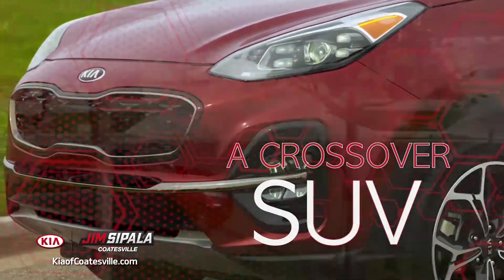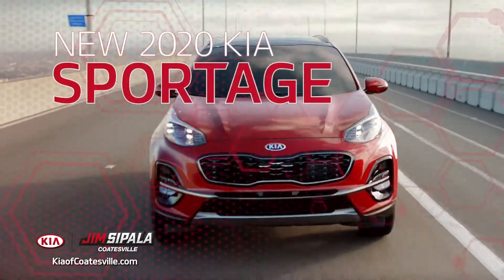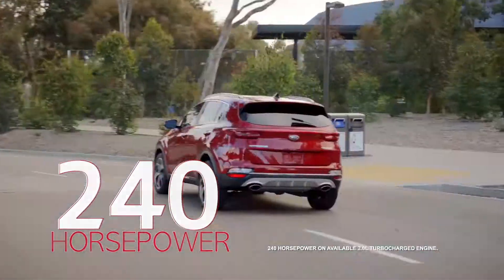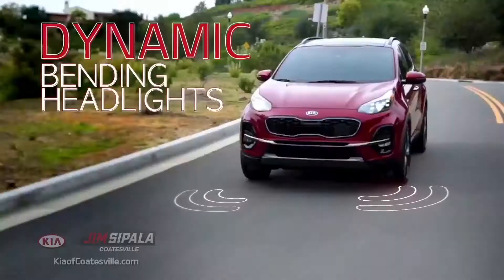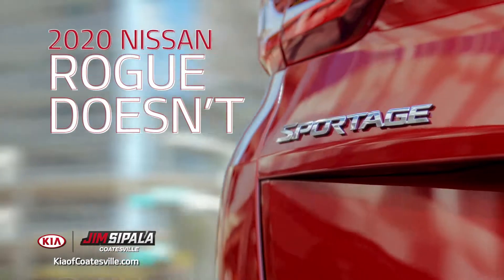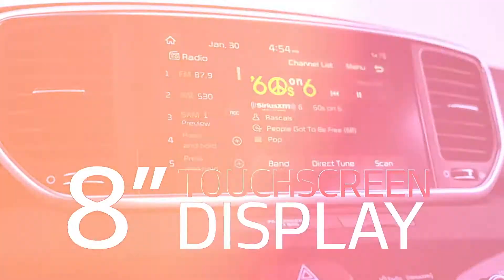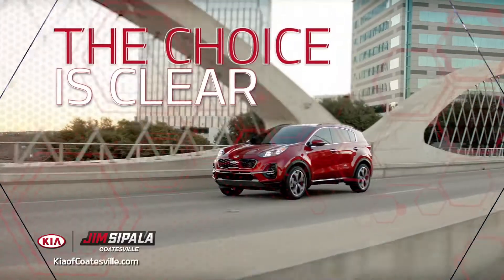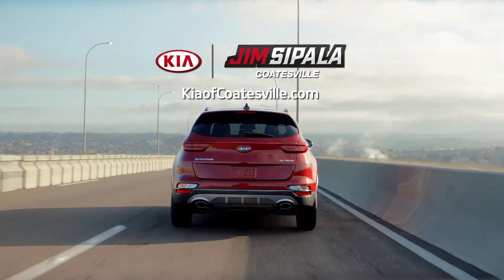2020 Kia Sportage vs 2020 Nissan Rogue Jim Sipala Kia of Coatesville!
In search of a crossover SUV that outperforms the competition. You're in luck, the new 2020 Kia Sportage is here! It has 240 horsepower. The Nissan Rogue doesn't. It has dynamic bending headlights illuminating the road even as it curves. The Nissan Rogue doesn't. And it has an 8inch touchscreen display on the dash. The Nissan Rogue, you guessed it, doesn't! The choice is clear, get driving! Test Drive a new 2020 Kia Sportage today at Kia of Coatesville!